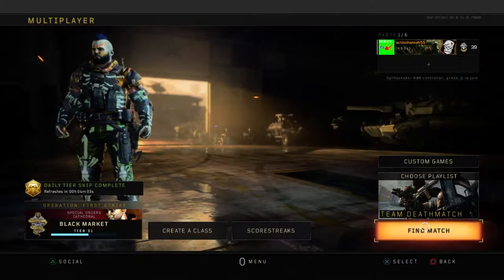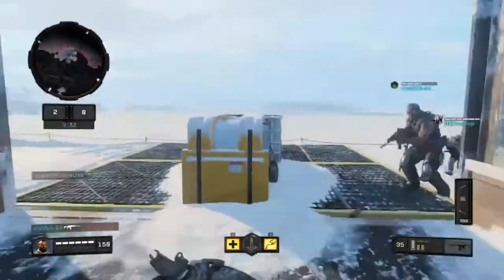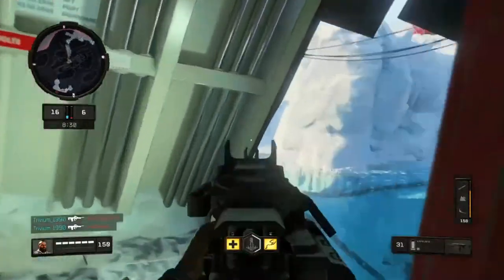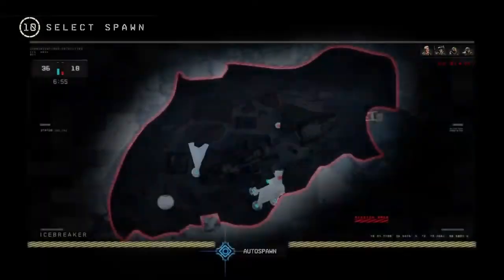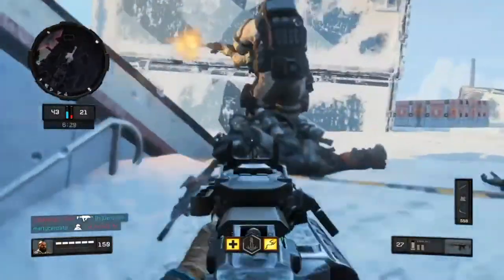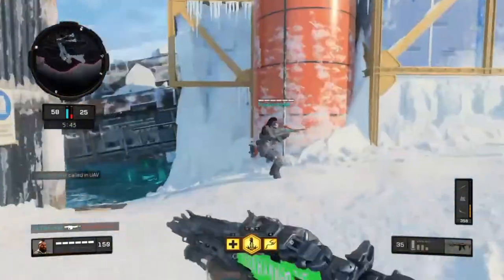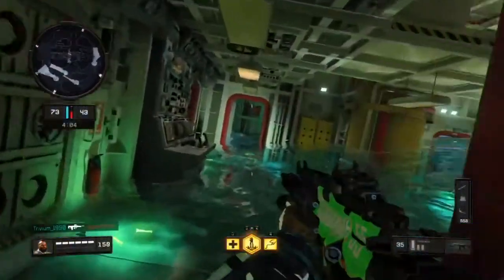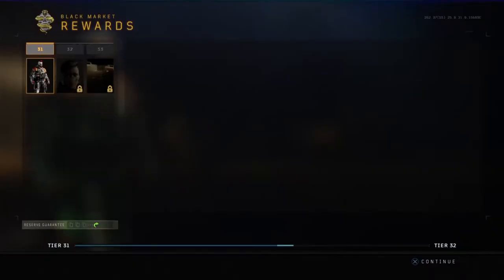THIS IS A MONUMENTAL MOMENT! | Road To A Positive K/D Episode 4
It won't be long now! We are drawing closer and closer to that consistently positive kd. Join me as I play Call Of Duty Black Ops 4, in episode 4 of road to a positive kd! Also, comment whether you play on an xbox or a ps4!

Hope you enjoy :) ~ Actionhannah55